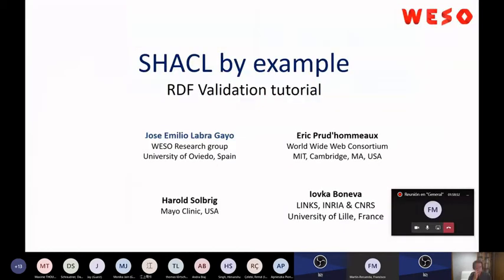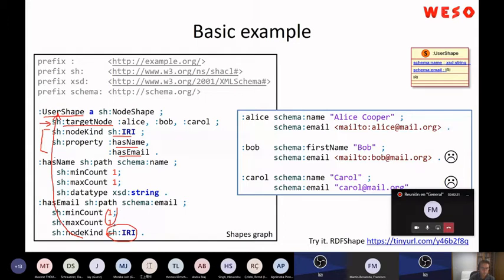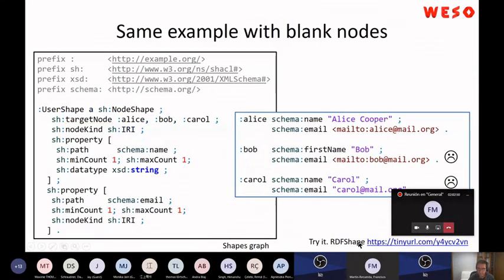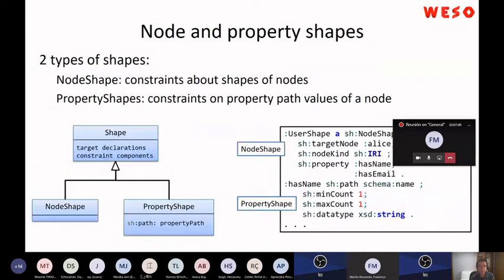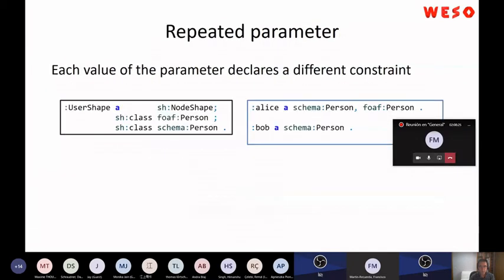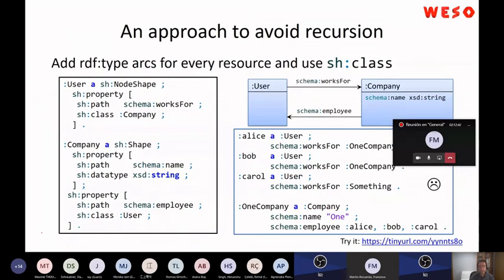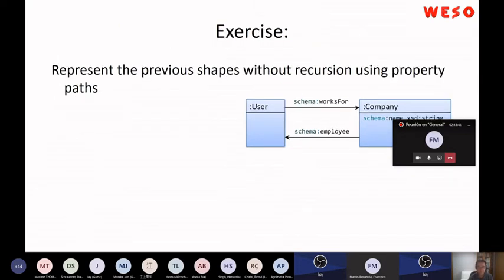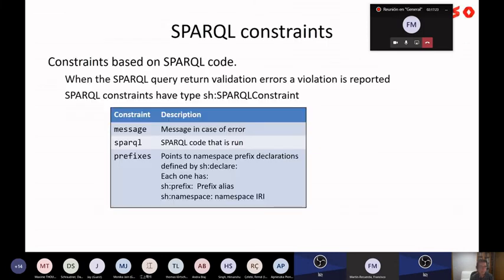Shapes applications and tools: Part 3, Introduction to SHACL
Part 1 of tutorial given at International Semantic Web Conference (ISWC) 2020 titled "Shapes applications and tools"